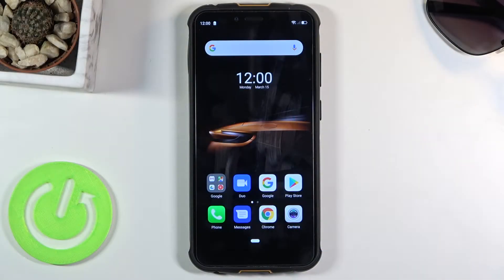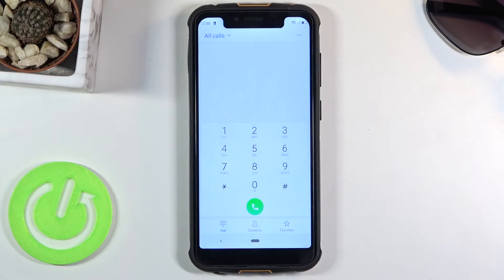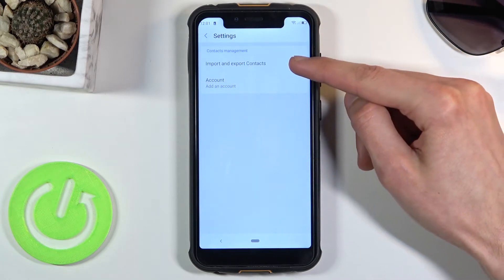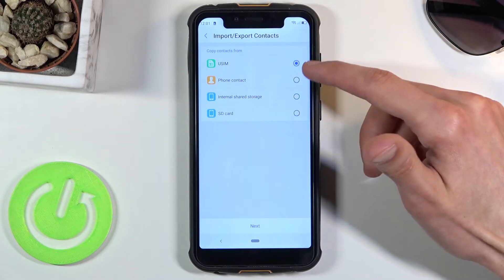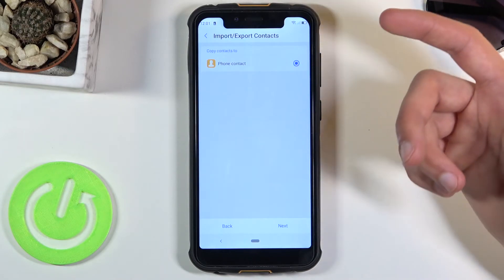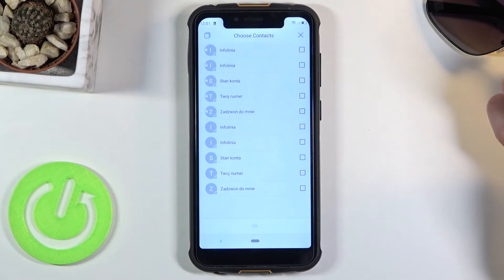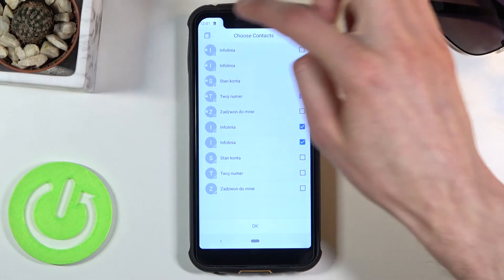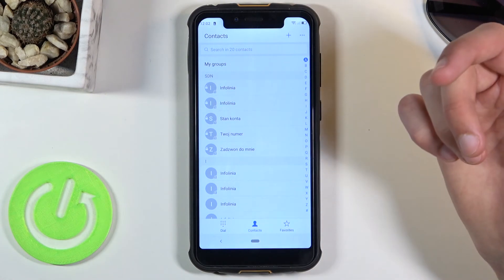How to Copy Contacts in ULEFONE Armor 5s – Transfer Contacts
Learn more info about ULEFONE Armor 5s:
Open this tutorial and learn how to copy contacts in ULEFONE Armor 5s. Follow our instructions and learn how to easily import a full list of contacts from a SIM card to the internal memory of the ULEFONE device, learn how to transfer contacts to a SIM card, export contacts to an SD card and much more. Don't wait - discover the best method of relocating your contact list in ULEFONE Armor 5s.

How to transfer contacts in ULEFONE Armor 5s? How to move contacts in ULEFONE Armor 5s? How to transport contacts in ULEFONE Armor 5s? How to move contacts from SIM to ULEFONE Armor 5s? How to import contacts to ULEFONE Armor 5s? How to export contacts in ULEFONE Armor 5s? How to manage contacts in ULEFONE Armor 5s?